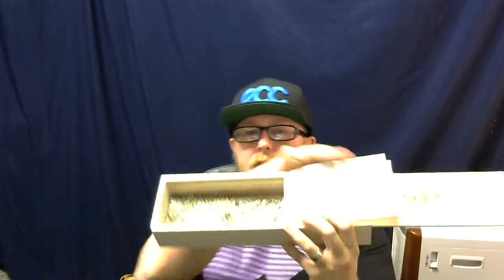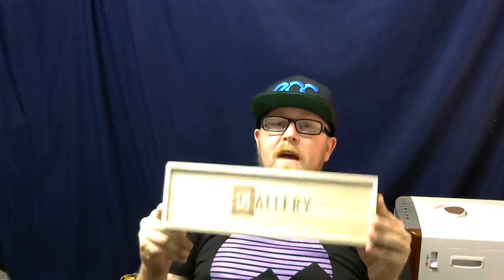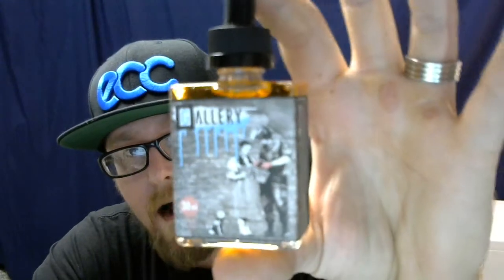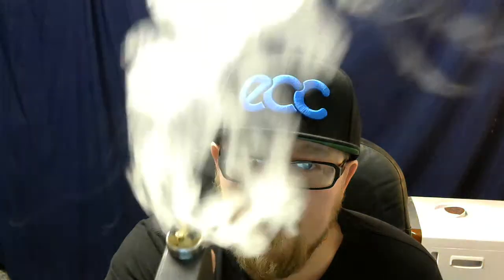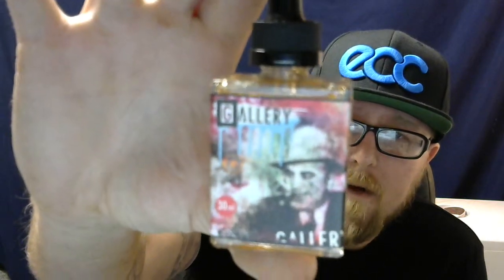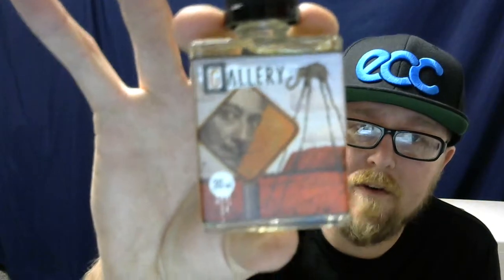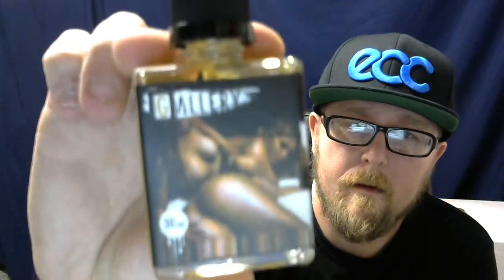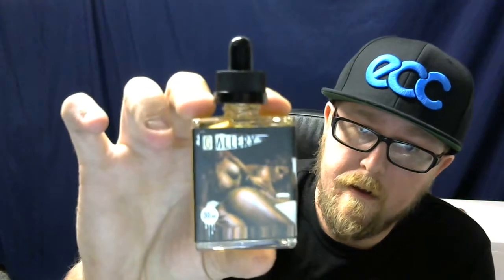GALLERY VAPE REVIEW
Review of the 5 flavors of GALLERY
Penthouse Dream
Delirium
Fresh Prince
Bon Vivant
Farmers Daughter